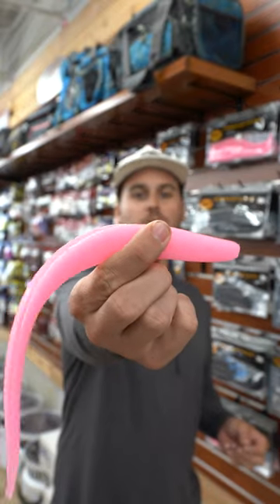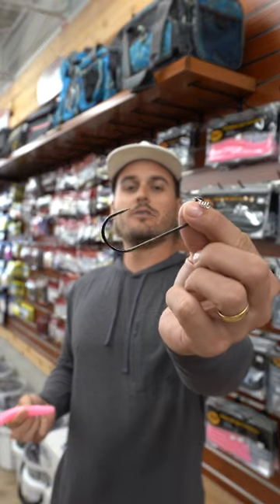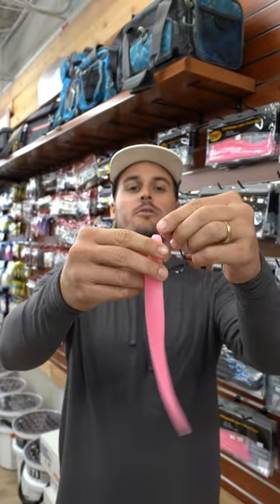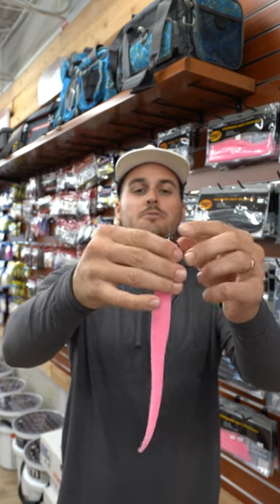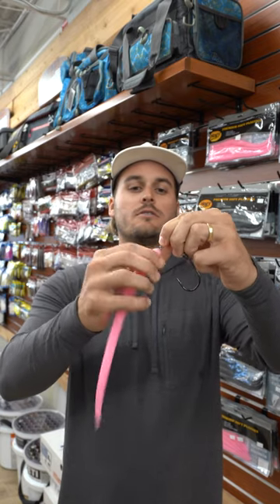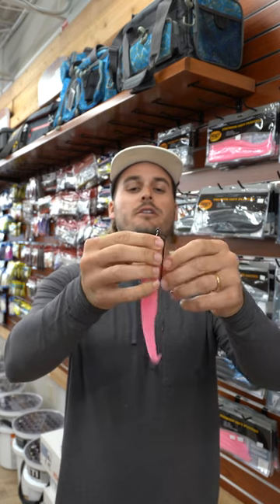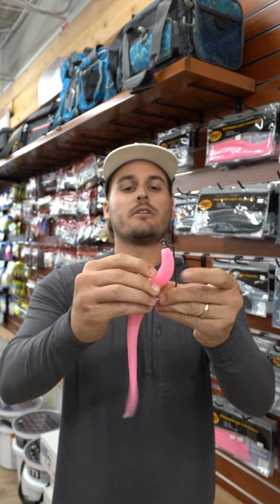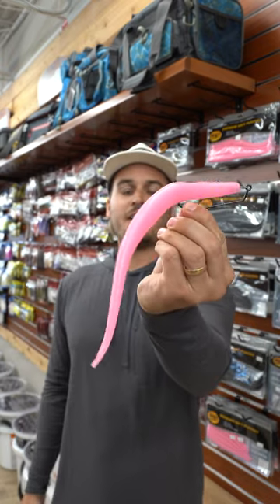Hogy Original 10" | How to Rig It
How to rig the Hogy Original 10"